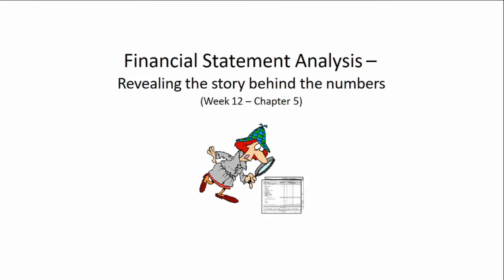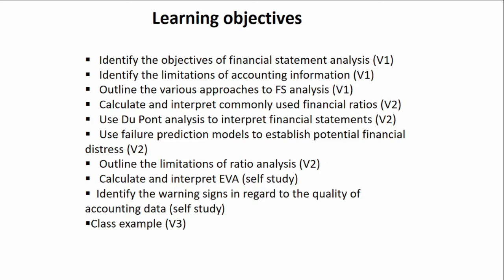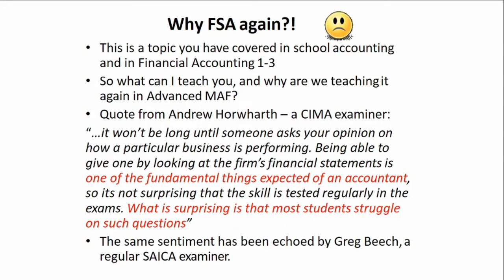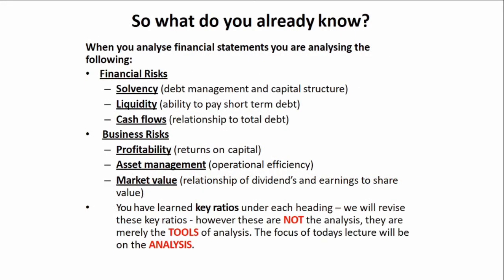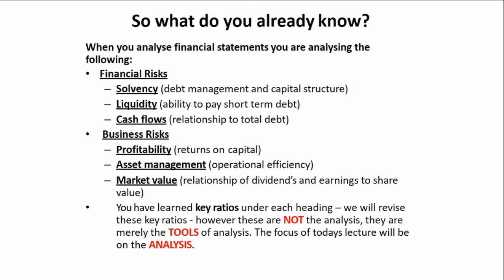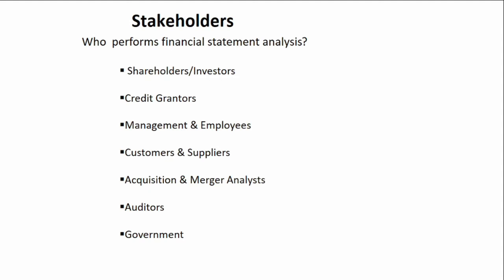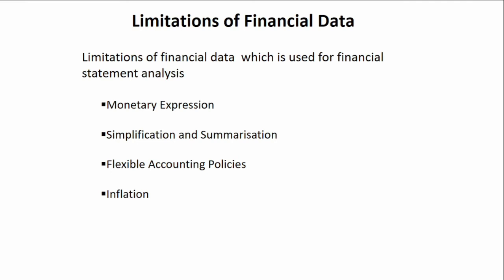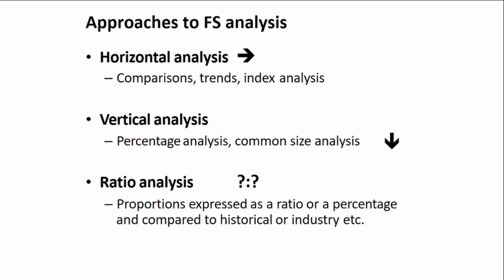Financial Statement Analysis Video 1